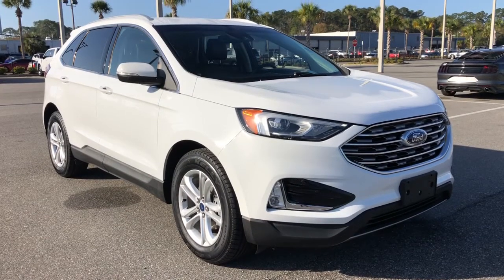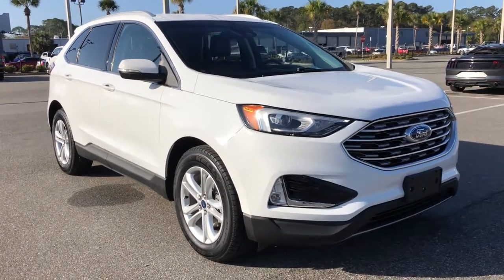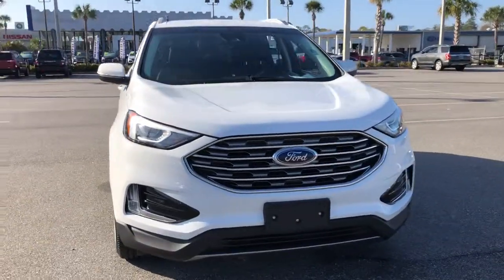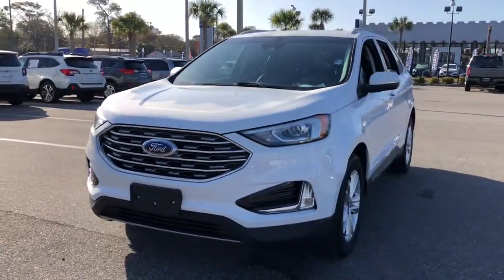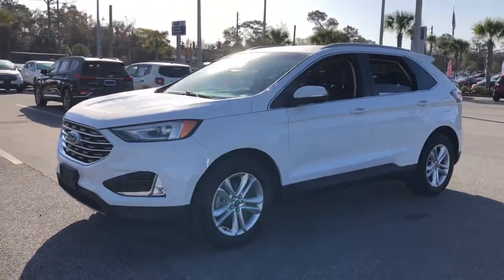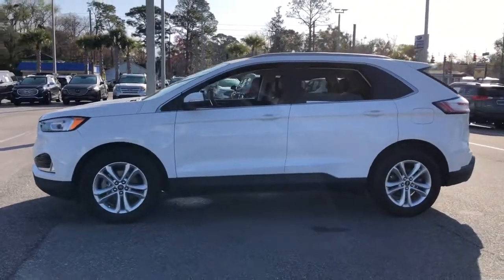2020 Ford Edge Jacksonville, Orange Park, Gainesville, St. Augustine, Kingsland, FL PLBA28871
Used 2020 Ford Edge available in Jacksonville, Florida at Duval Ford. Servicing the Orange Park, Gainesville, St. Augustine, Kingsland, FL area.

Duval Ford
1616 Cassat Ave

This 2020 Ford Edge SEL in White features Equipment Group 201A 3.80 Axle Ratio 4-Wheel Disc Brakes 9 Speakers ABS brakes ActiveX Seating Material Heated Bucket Seats Air Conditioning Alloy wheels AM/FM radio: SiriusXM AppLink/Apple CarPlay and Android Auto Auto High-beam Headlights Auto-dimming Rear-View mirror Automatic temperature control Brake assist Bumpers: body-color Compass Delay-off headlights Driver door bin Driver vanity mirror Dual front impact airbags Dual front side impact airbags Electronic Stability Control Emergency communication system: SYNC 3 911 Assist FordPass Connect Four wheel independent suspension Front anti-roll bar Front Bucket Seats Front Center Armrest w/Storage Front dual zone A/C Front fog lights Front reading lights Fully automatic headlights Heated door mirrors Heated front seats Illuminated entry Knee airbag Low tire pressure warning Occupant sensing airbag Outside temperature display Overhead airbag Overhead console Panic alarm Passenger door bin Passenger vanity mirror Power door mirrors Power driver seat Power passenger seat Power steering Power windows Premium 9 Speaker Audio System Radio: AM/FM Stereo/MP3 Capable Rain sensing wipers Rear anti-roll bar Rear reading lights Rear seat center armrest Rear window defroster Rear window wiper Remote keyless entry Roof rack: rails only SiriusXM Radio Speed control Speed-Sensitive Wipers Split folding rear seat Spoiler Steering wheel mounted audio controls SYNC 3 Communications & Entertainment System Tachometer Telescoping steering wheel Tilt steering wheel Traction control Trip computer Turn signal indicator mirrors Variably intermittent wipers and Wheels: 18 Sparkle Silver-Painted Aluminum: **ONE OWNER NEVER A RENTAL** **BLUETOOTH HANDS FREE** **BACK-UP CAMERA!! **LEATHER!! **COMMISSION FREE SALES PEOPLE **5 DAY MONEY BACK GUARANTEE **CAR WASHES FOR LIFE **1ST OIL CHANGE FREE Equipment Group 201A. SEL Priced below KBB Fair Purchase Price! 21/29 City/Highway MPG This unit has our Real Deal No Bills for the Basics Warranty which an additional 3 Month Protection Plan that includes 3 month of tire replacement / repair 3 month battery replacement 3 month of brake replacement / repair and 3 month of light bulb replacement. Our 90 Day/3000 mile preowned car protection also includes A/C and we also offer a 5 Days / 300 mile Return Policy. Buy Preowned with Confidence at Duval Ford. Prices are plus tax tag title $198 Electronic Filing Fee and dealer pre-delivery service fee in the amount of $899 which charge represents cost and profit to the dealer for items such as cleaning inspecting and adjusting new and used vehicles and preparing documents related to the sale Call us today at or visit us on the web